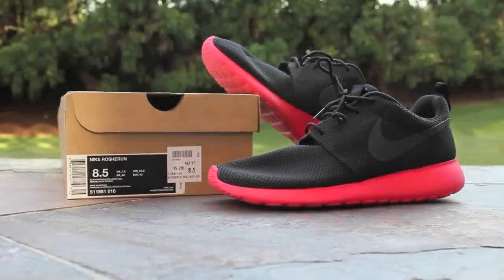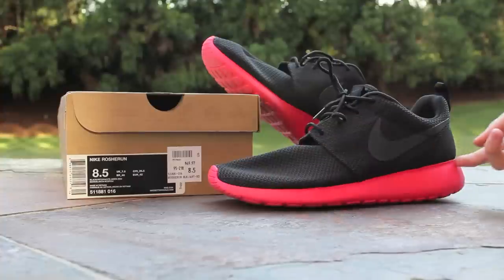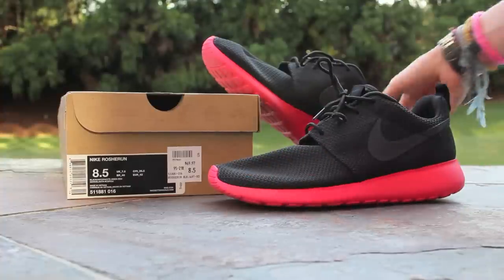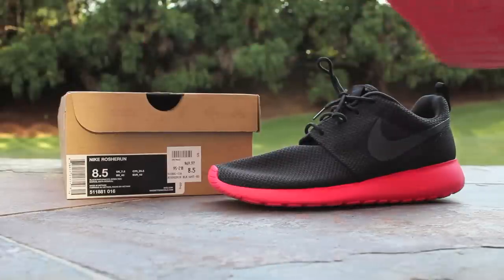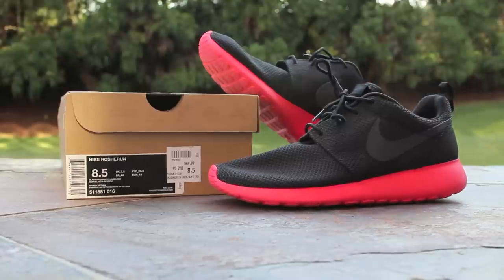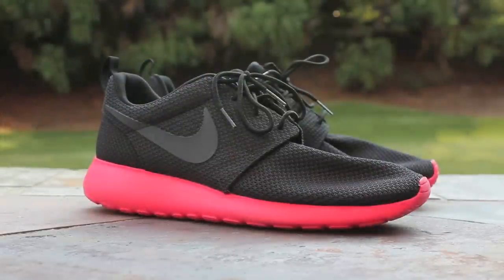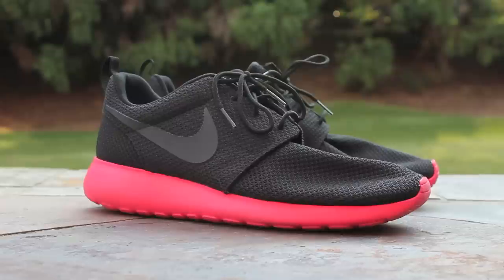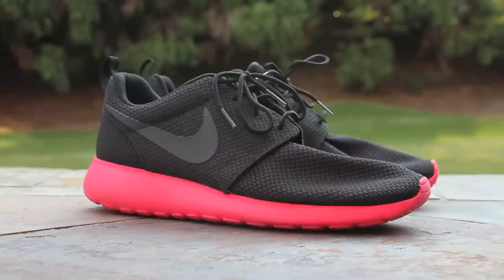Quick Look: Nike Roshe Run - Siren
GTFan712 gives you a quick look at the Siren Red Nike Roshe Run.

Nike Roshe Run
Black/Anthracite-Siren Red
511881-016